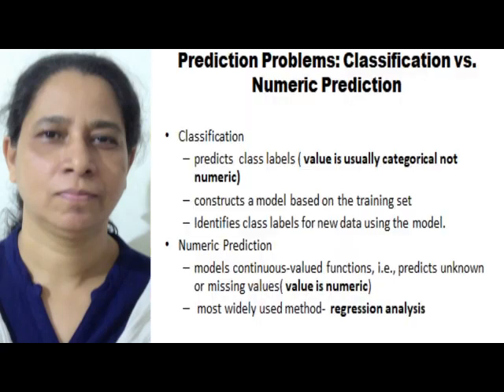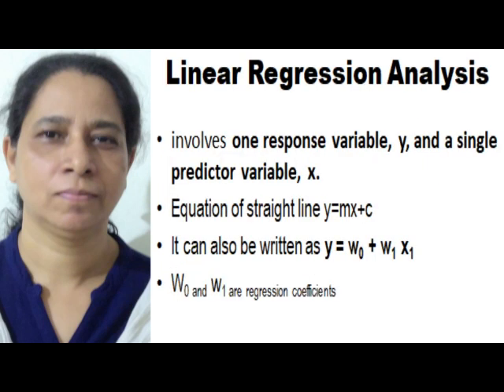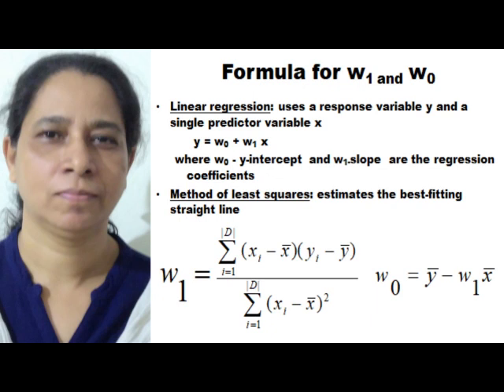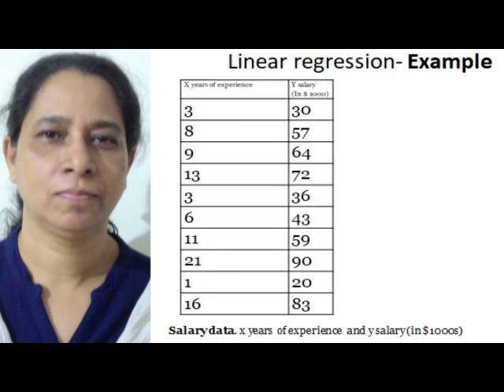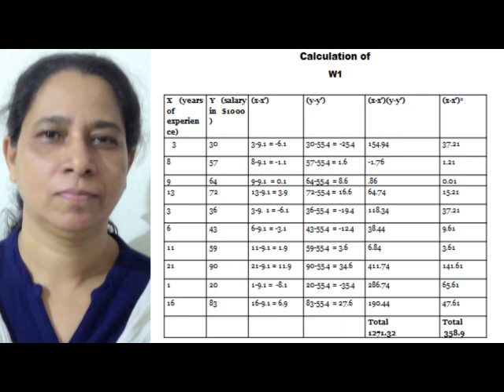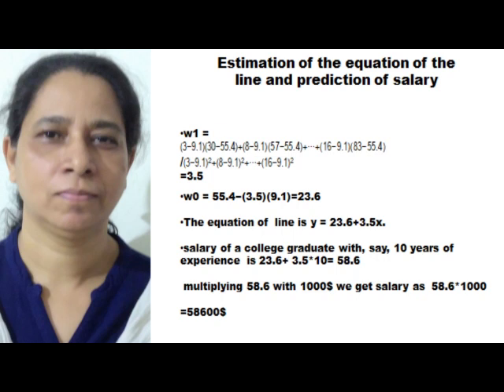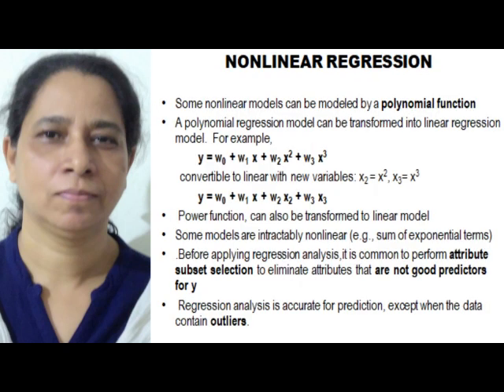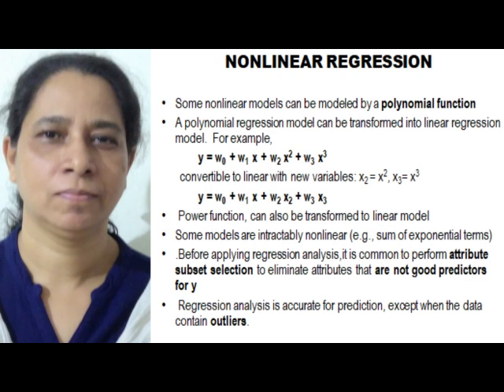PREDICTION USING LINEAR AND NON-LINEAR REGRESSION - KTU S8 SYLLABUS DATA MINING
1. DETAILS OF LINEAR REGRESSION ANALYSIS EXPLAINED WITH EXAMPLES
2. EXAMPLE  PROBLEM
3. WHAT IS MULTIPLE LINEAR REGRESSION
4. THE NONLINEAR REGRESSION

SHYAMA DAS,  IHRD COLLEGE OF ENGINEERING KALLOOPPARA, DEPARTMENT OF COMPUTER  SCIENCE ENGINEERING